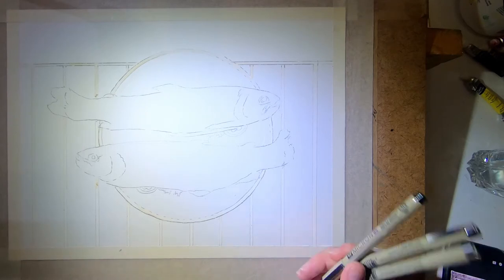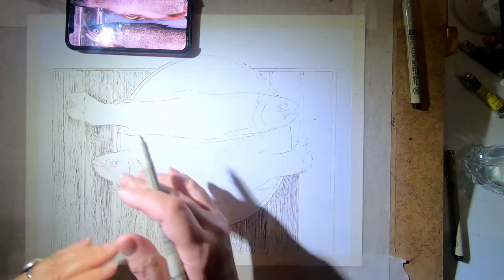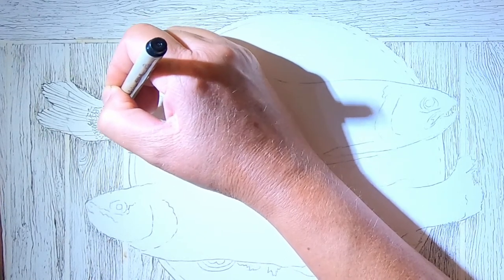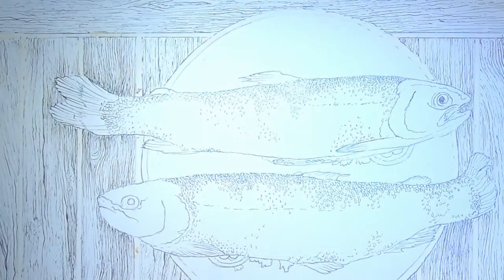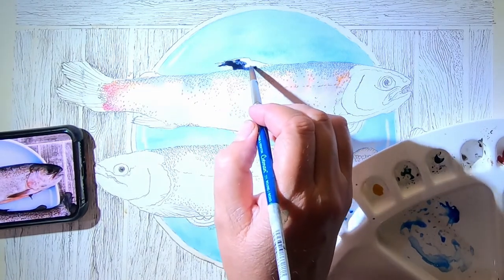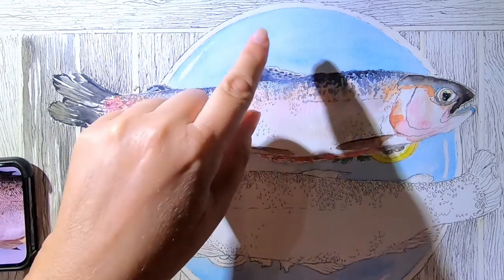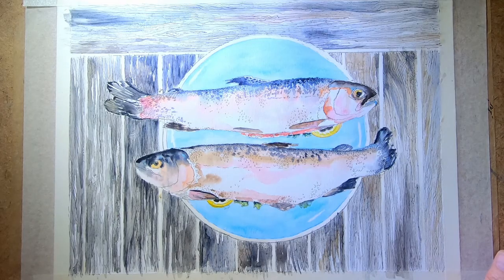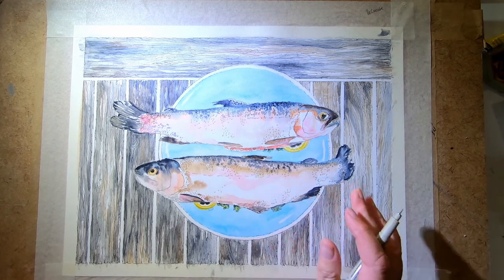Watercolour & Pen & Ink - Fish on a Dish Full Tutorial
Fish on a Dish - A Pen, Ink and Watercolour Tutorial - suitable for intermediate artists who know a little about watercolours.